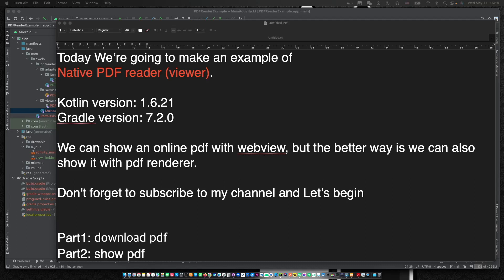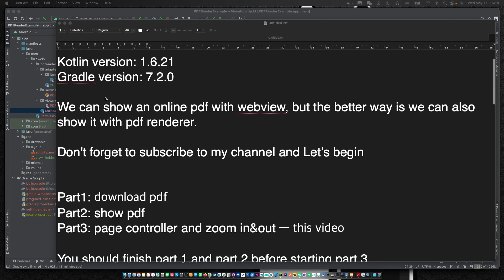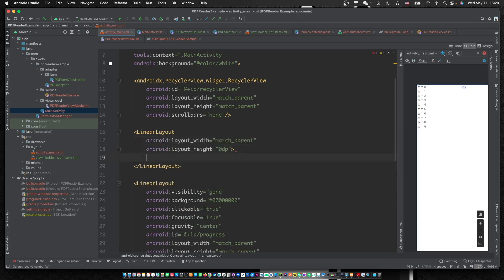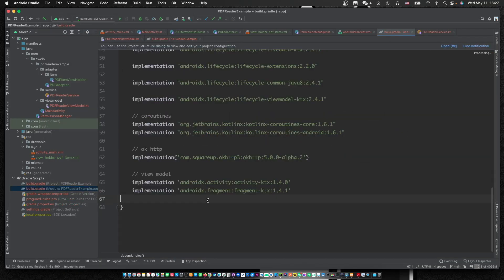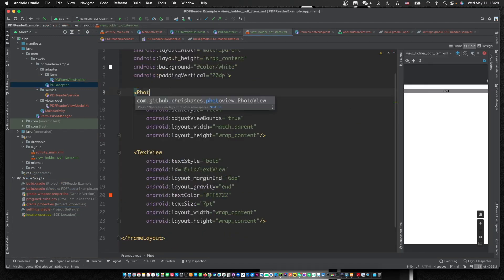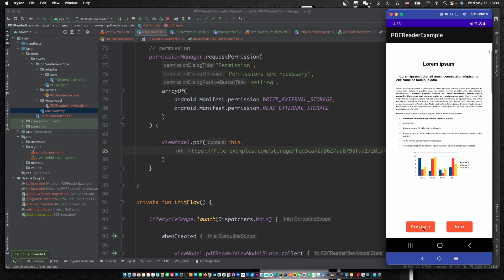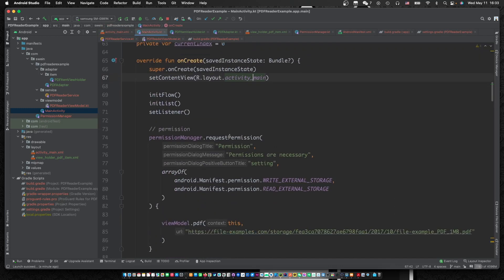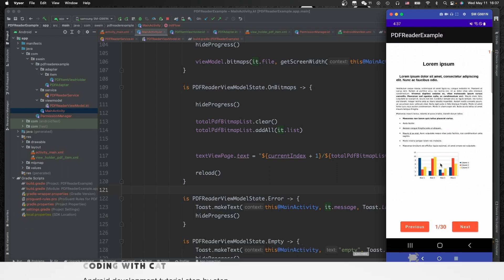android studio pdf viewer | android native pdf viewer | android pdf renderer example part 3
Today We’re going to make an example of
Native PDF reader (viewer).

We can show an online pdf with webview, but the better way is we can also show it with pdf renderer.

Part1: download pdf
Part2: show pdf
Part3: page controller and zoom in&out — this video

You should finish part 1 and part 2 before starting part 3.

Chapters:
00:00 introduce
0:44 Create button
3:54 Add page controller
6:12 Add zoom in&out with open source
7:17 Test

CN
我们来学习一下制作一个原生pdf阅读器的例子吧。

KR
이번에 안드로이드 pdf viewer 제작하는 것을 같이 공부합니다.